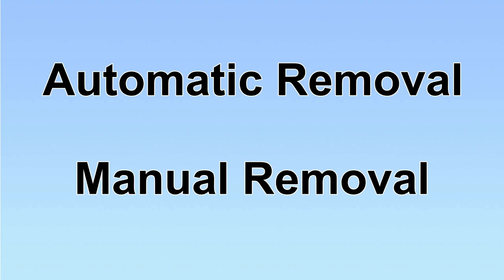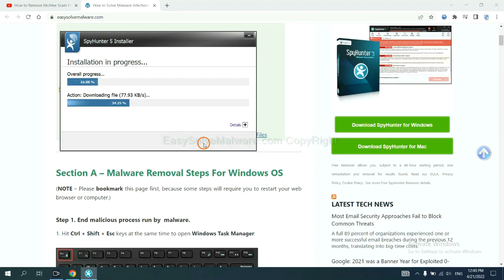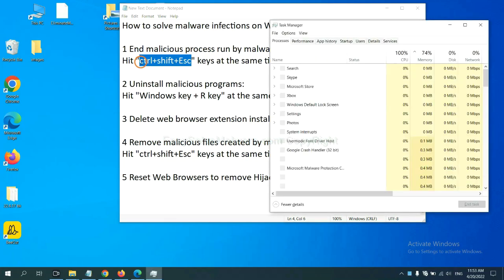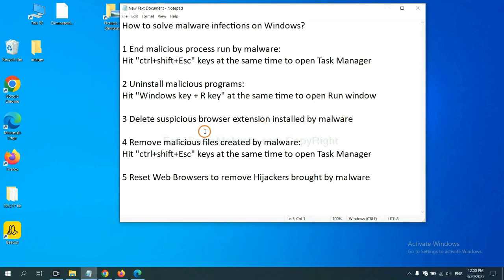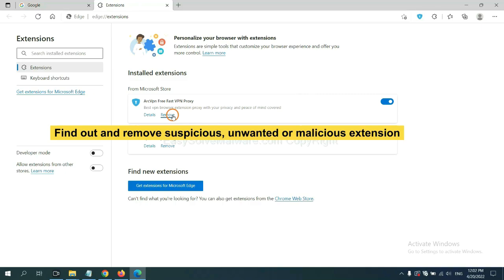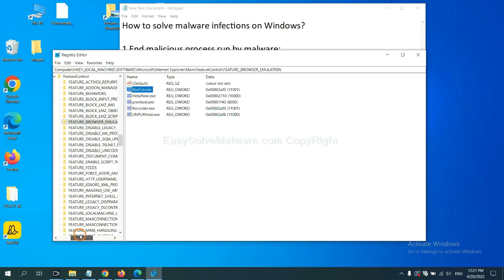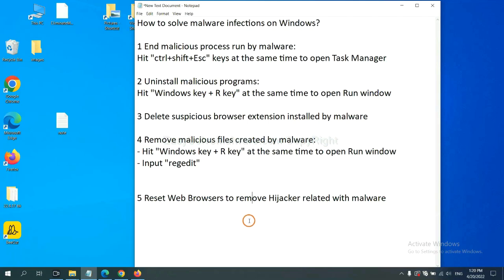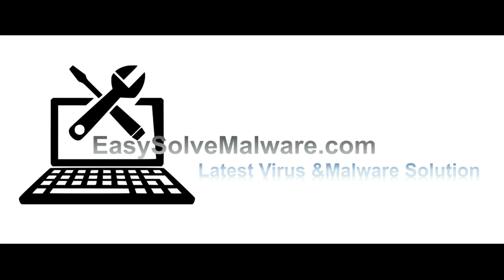OnlineFix64.dll Virus Complete Removal (2023 Solution)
This video will show you how to remove OnlineFix64.dll Virus.